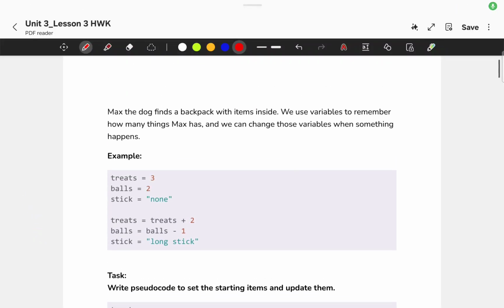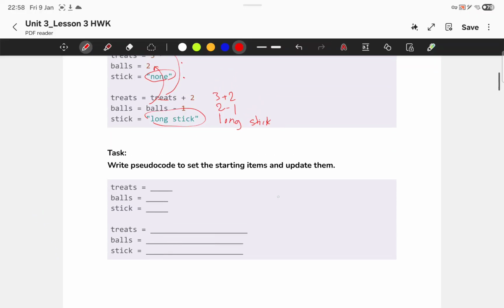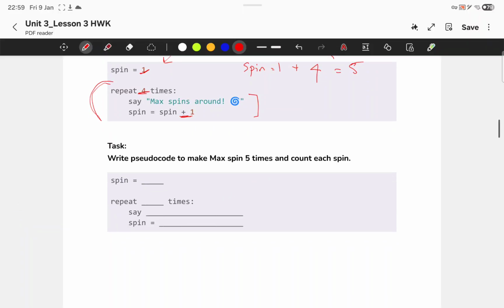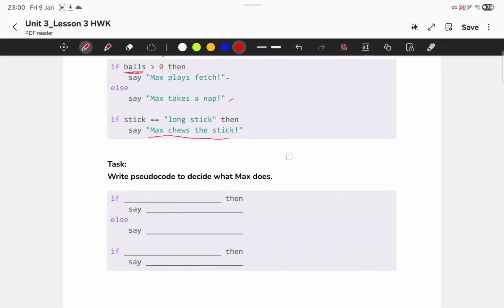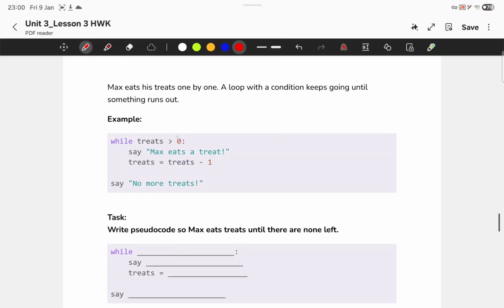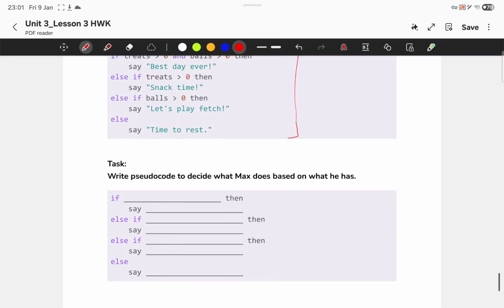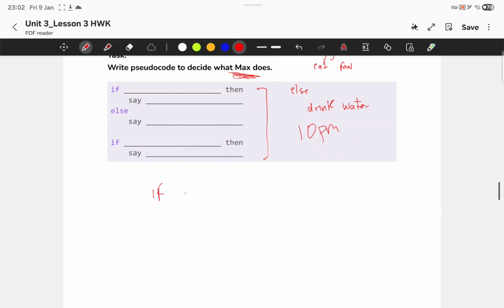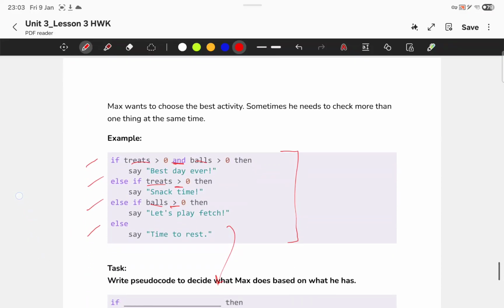Unit 3: Lesson 3 HWK (Extended)